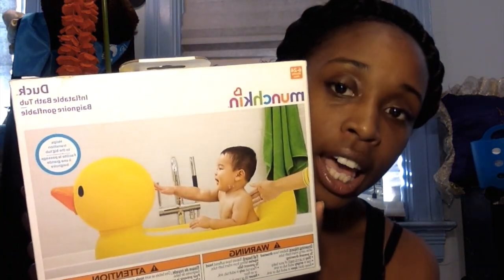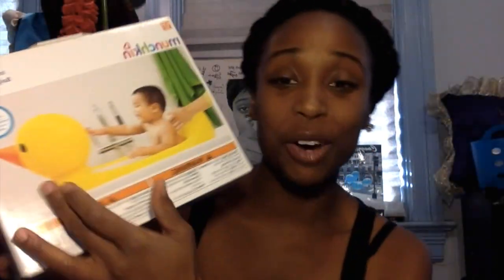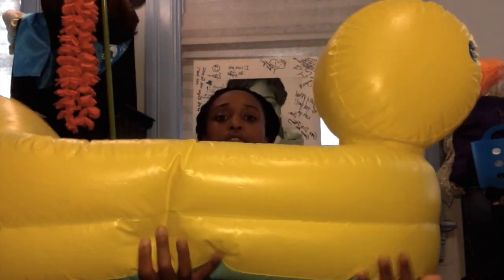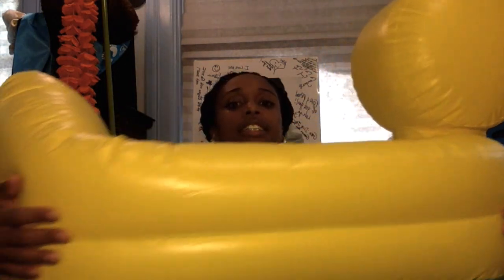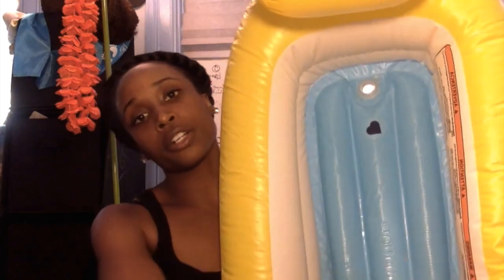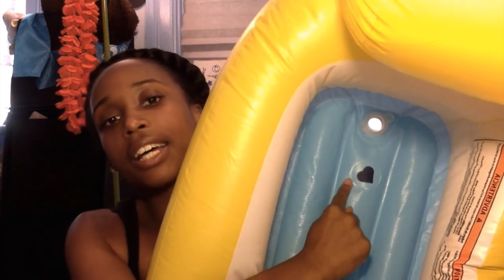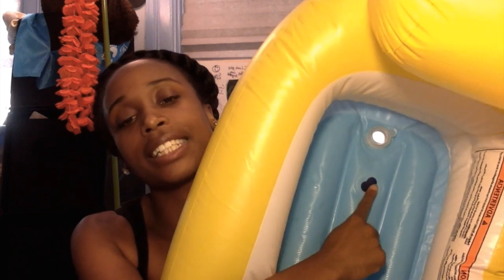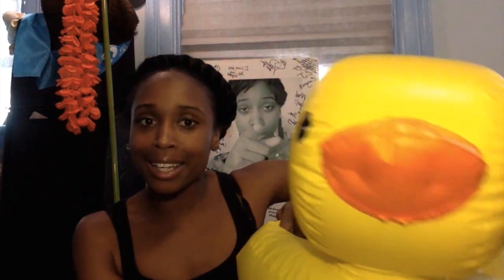Toddler Essentials 16| Munchkin Inflatable Tub Duck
I love this tub, but I do recommend getting a small pump to blow it up
The Tub